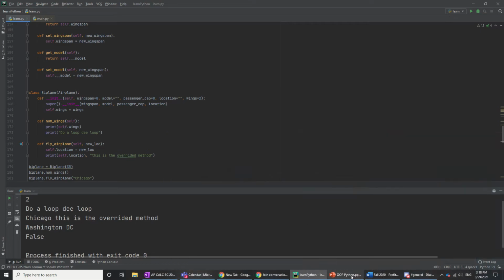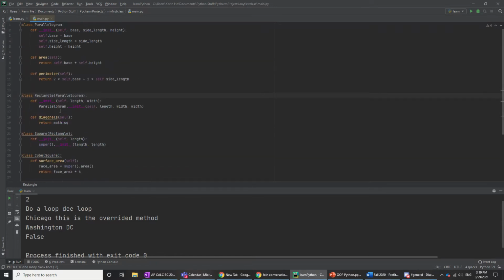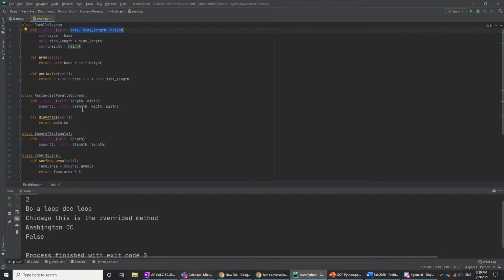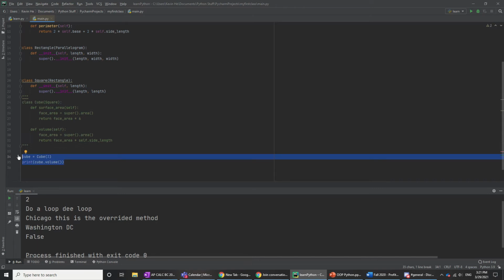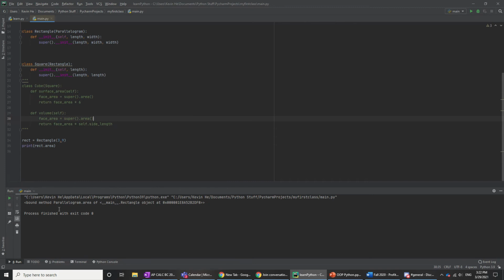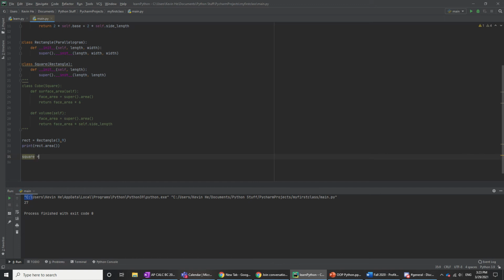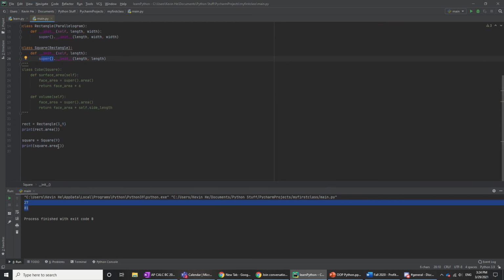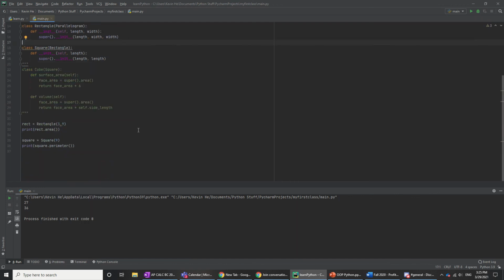Python Tutorial 22: Python Multiple Inheritance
Learn how to implement multiple inheritance in Python with the Parallelogram, Rectangle, Square, and Cube class!